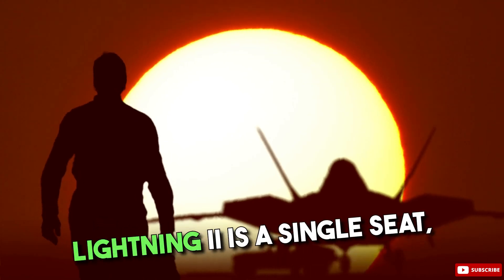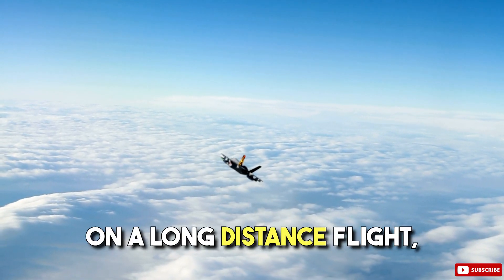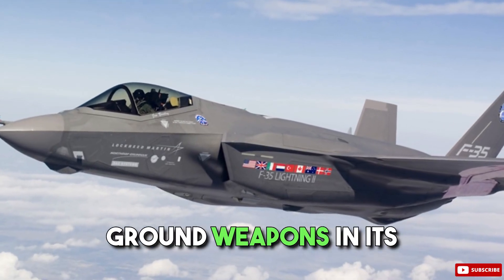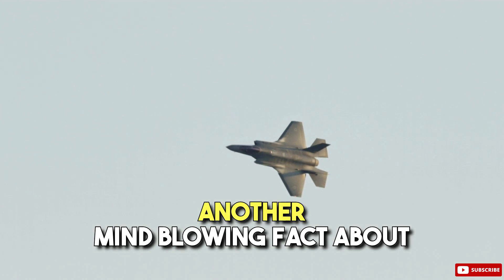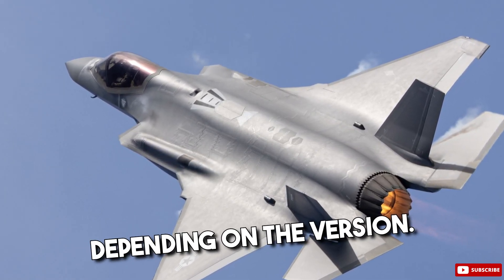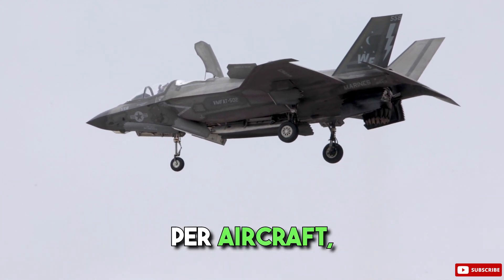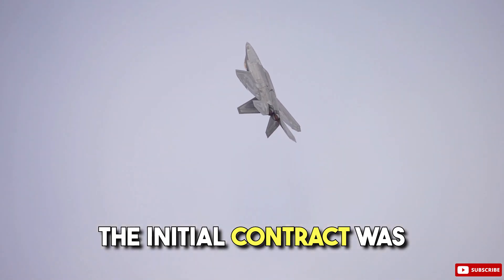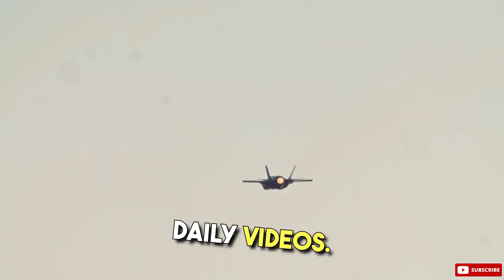Worlds most advanced fighter jet!! Click to watch!!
The lockheed Martin F-35 Lightning II is the world's most advanced fighter jet! Watch this video to see its incredible capabilities and learn about its origins from World War II. With a range of 1,380 miles and a ceiling of 50,000 feet, this stealth multi-role combat fighter is truly a marvel of engineering.